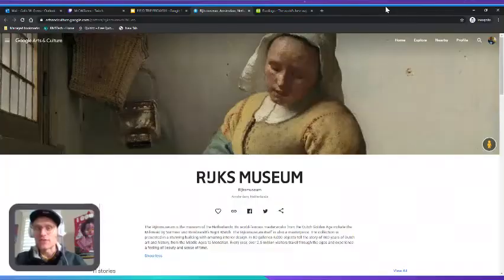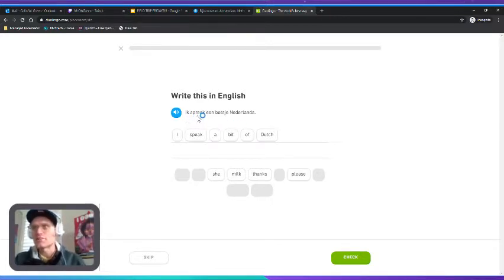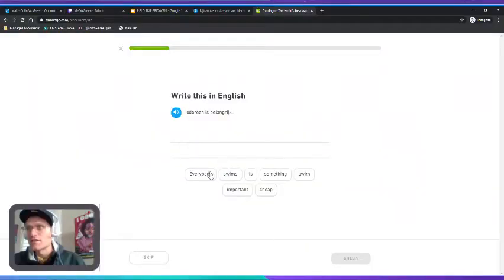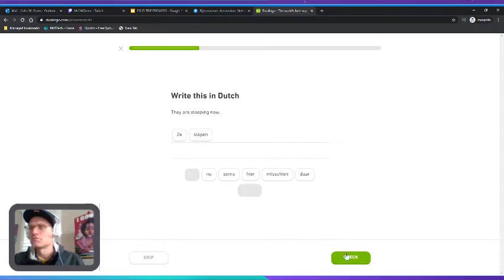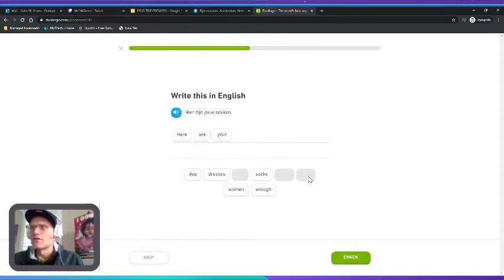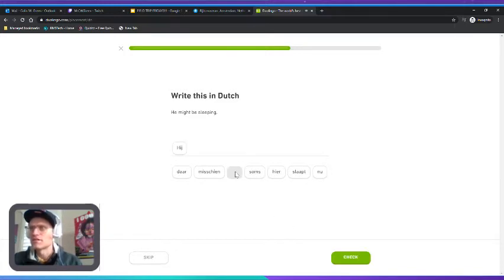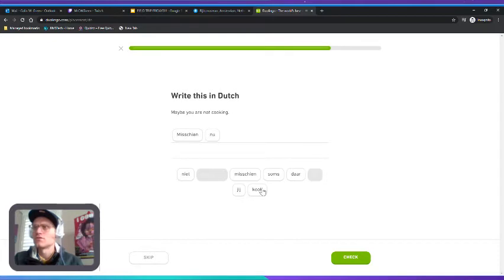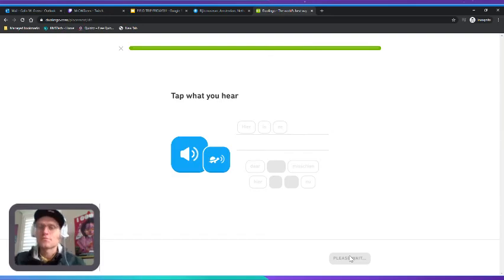"Office Hours" (Dutch Placement Test)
Dutch and English are not so different, after all.

(Original Stream Date: April 3, 2020)